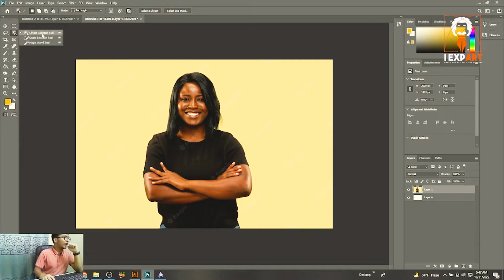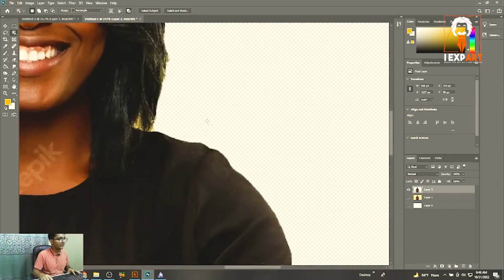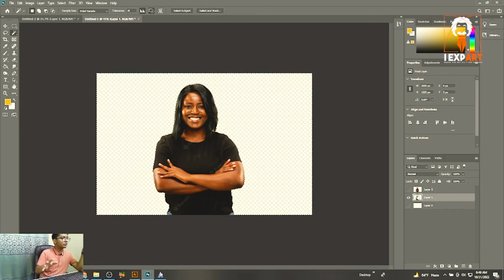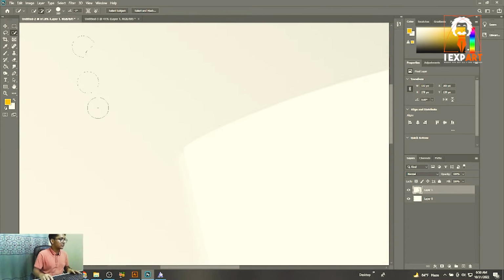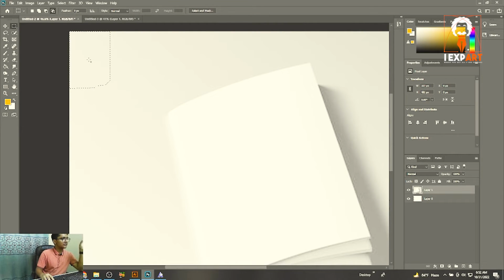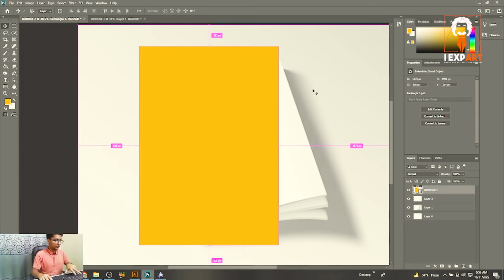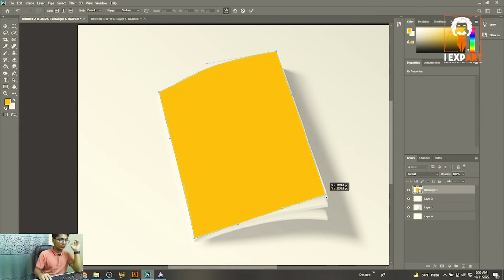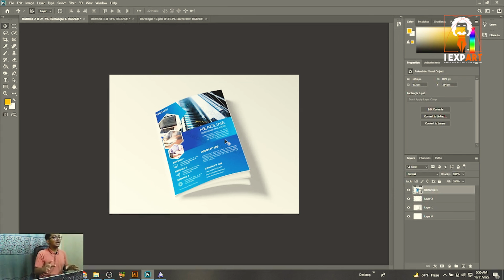Object Selection Tool usage in Adobe Photoshop | Photoshop Tutorial for Beginners | I Expart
In this video, we will learn how to use the Object Selection Tool in Photoshop. This tool is a very powerful and handy tool for the quick selection of certain areas of the image. This video contains all the information about how to find an Object Selection Tool, How to Use this tool, how this tool Actually works, and What factors make this tool more useful and handy. So Watch till the end.